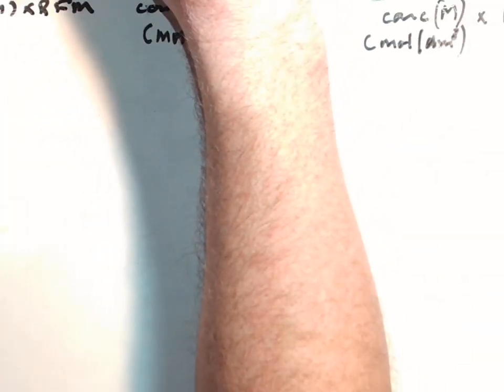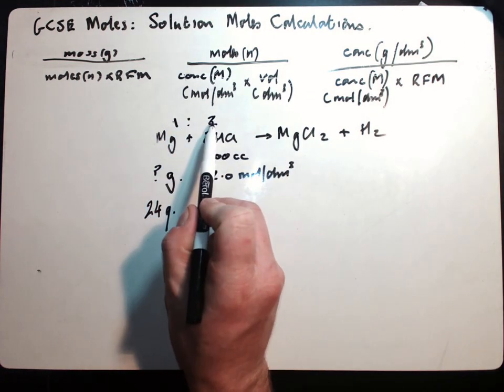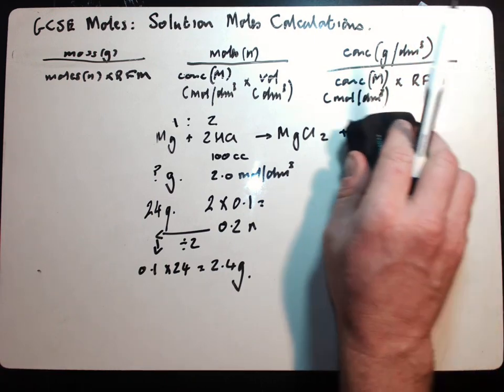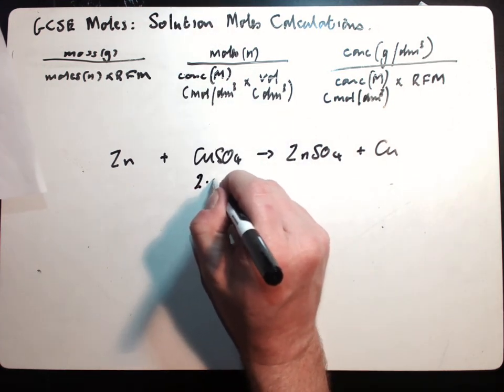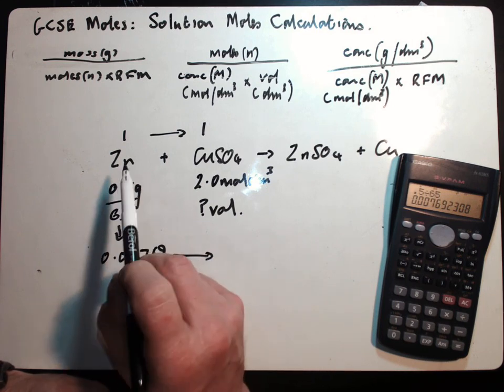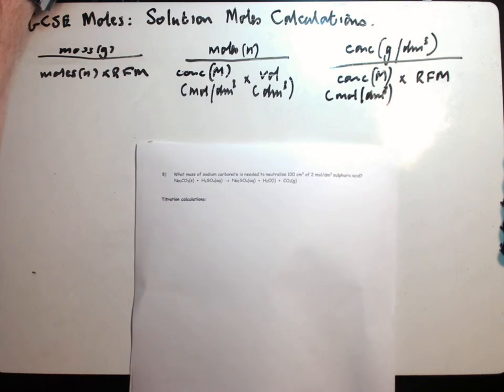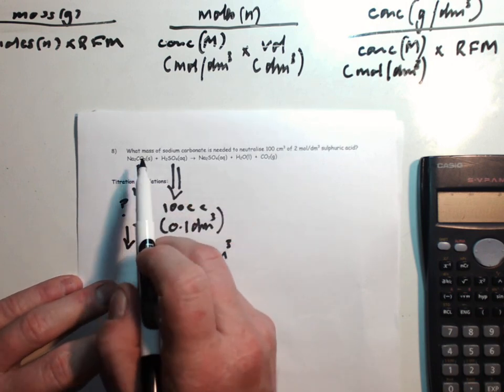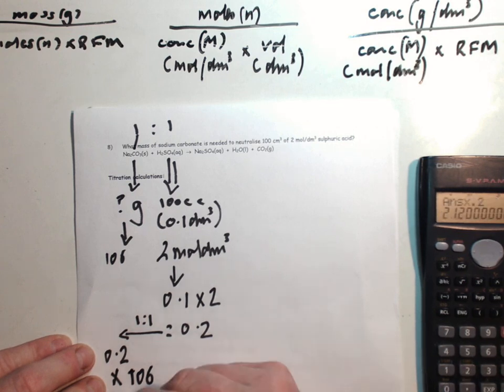GCSE Moles solutions Video 4. Module C2. (YEAR 12) Moles solution calculations using equations.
Some worked examples on using equations to work out masses and volumes required when reacting solutions with solids.